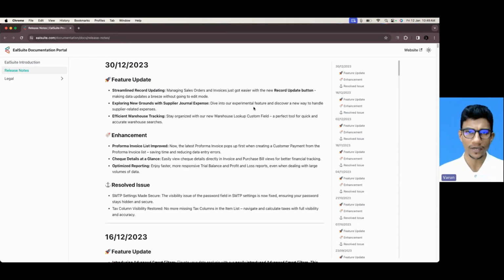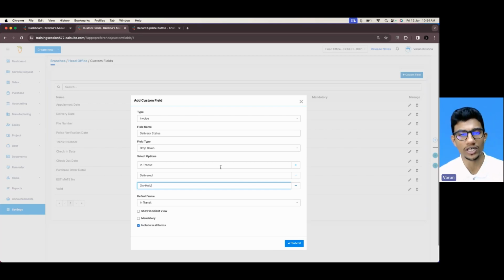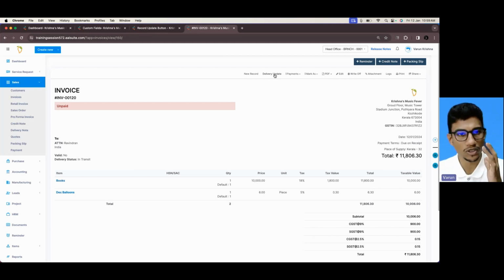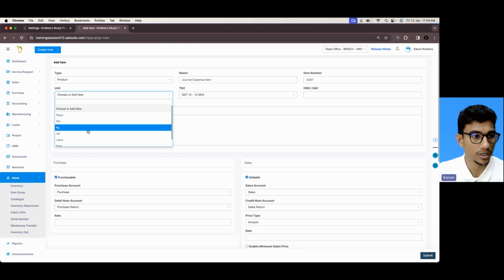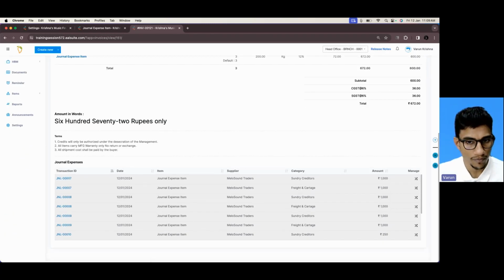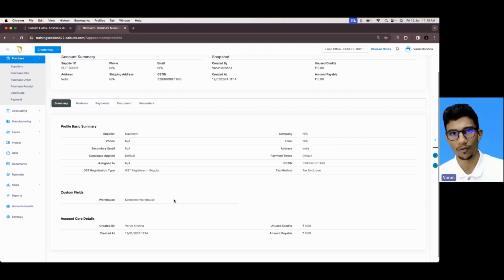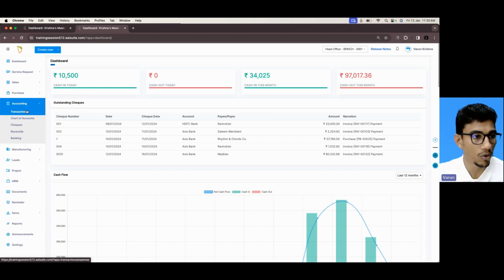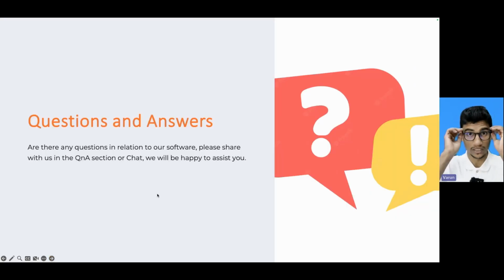EalSuite Webinar | Record update button,Supplier journal Expense,Optimized Reporting | Episode 13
Time stamps
00:00 — Introduction
03:10 — Release Notes
05:13 — Streamlined Record Updating
15:35 — Exploring Supplier Journal Expense
24:18 — Efficient Warehouse Tracking
26:55 — Proforma Invoice List Improved
28:50 — Cheque Details at a Glance
32:10 — Optimized Reporting
33:25 — SMTP Settings Made Secure
34:58 — Tax Column Visibility Restored